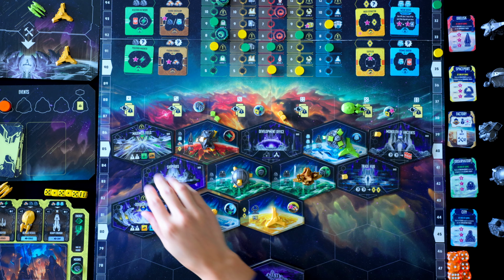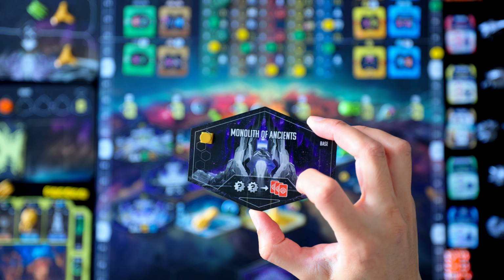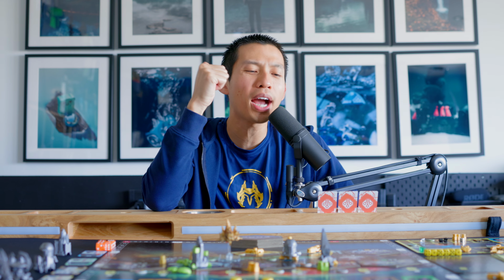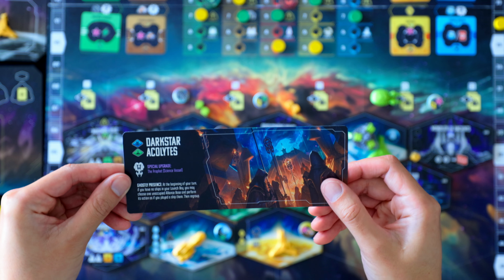Andromeda's Edge Faction Reveal 4: Darkstar Acolytes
The Darkstar Acolytes play drastically different from all the other factions we've covered! This faction only has ONE ability, but one very powerful ability at that. Let's take a closer look at number 4!

DON'T MISS THE CAMPAIGN!

Gear I Use:

Tim Chuon
11947 Valley View St.
Garden Grove, CA
92846